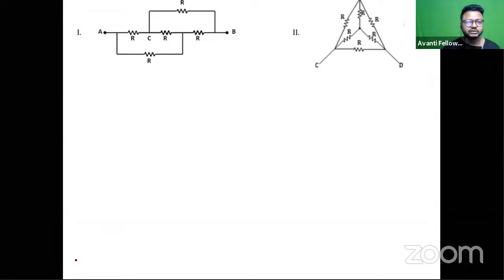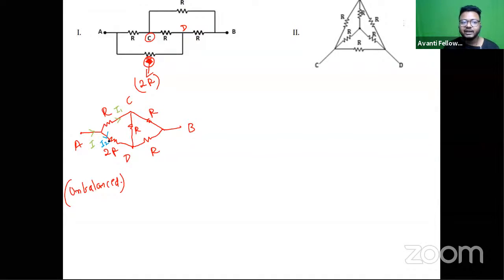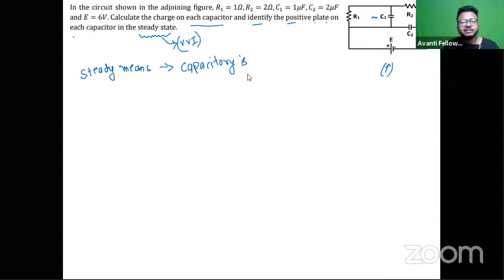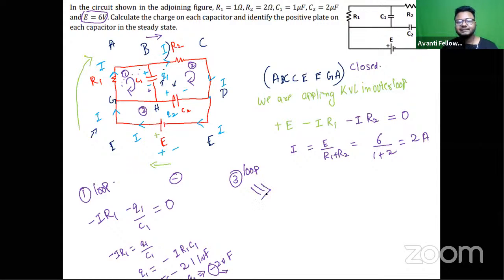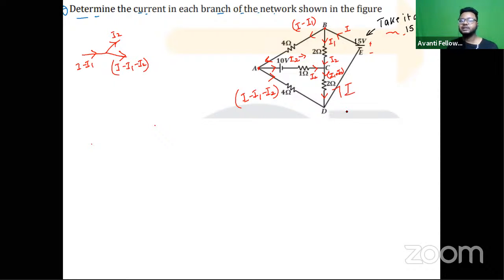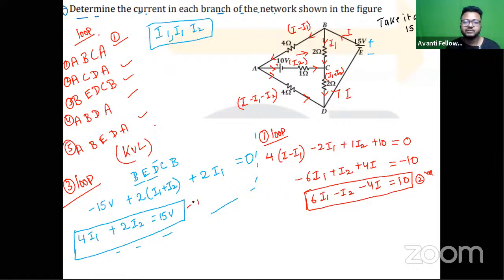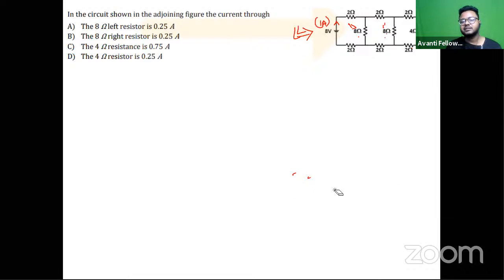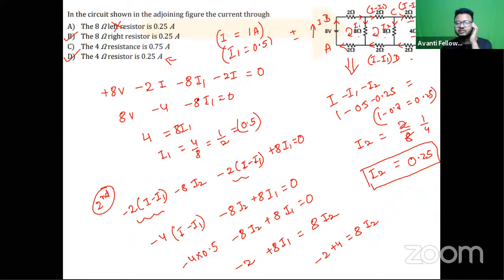[17 Dec] 12th Physics - Problem Solving - CurrentElectricity